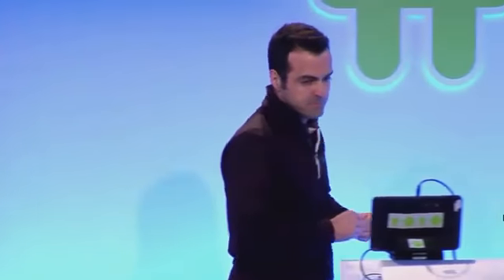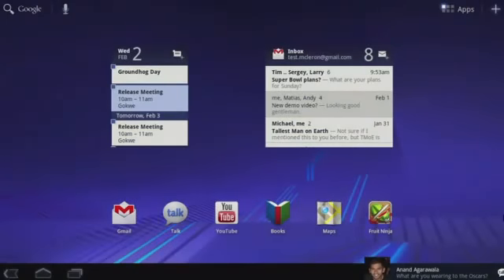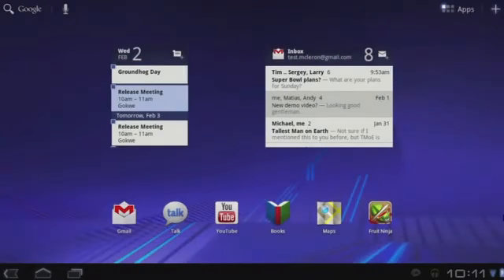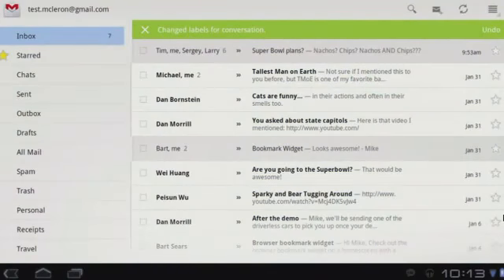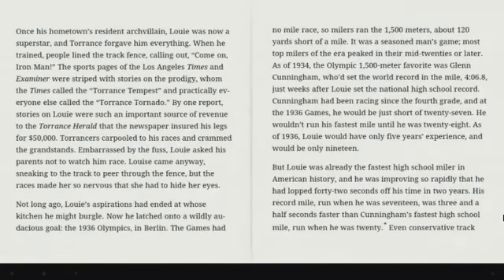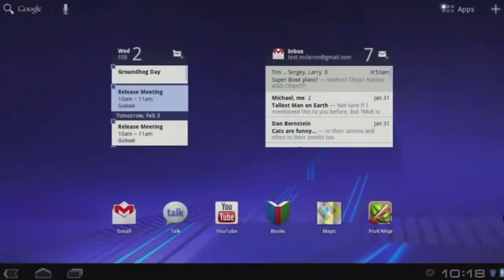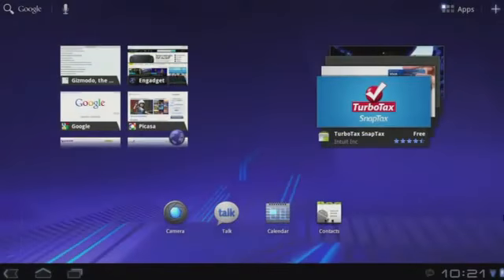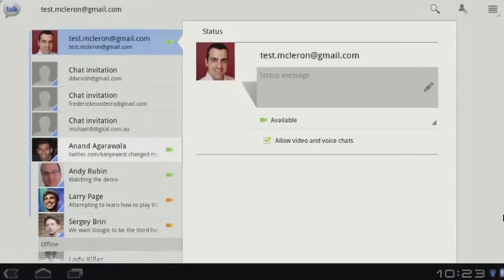Google Android 3.0 (Honeycomb) Presentation - Live Stream 02.02.2011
Here ist yesterday's presentation of the new Google Android 3.0 operating system, which will be released under the name "Honeycomb". The optimized operating system is interesting especially for Tablet PCs.